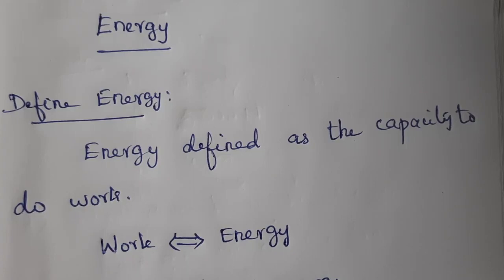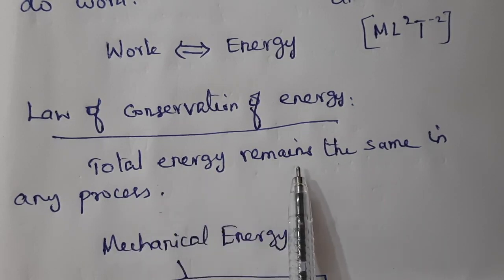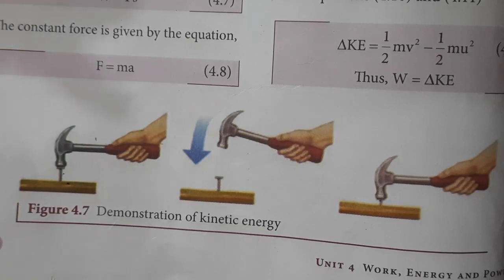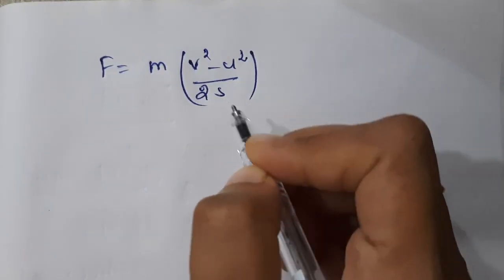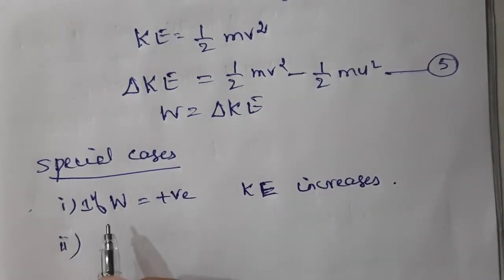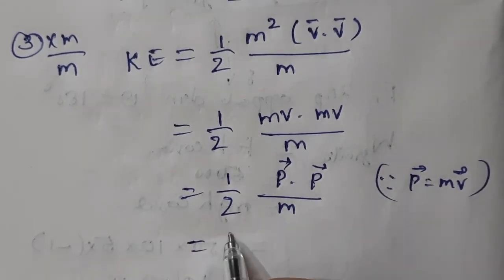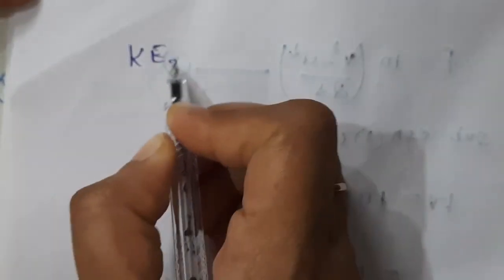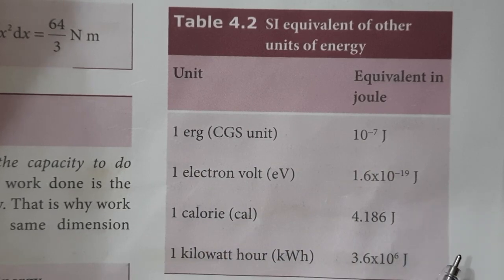Grade XI - Physics || Work-kinetic Energy Theorem || Online Class, Bethlahem Matriculation School